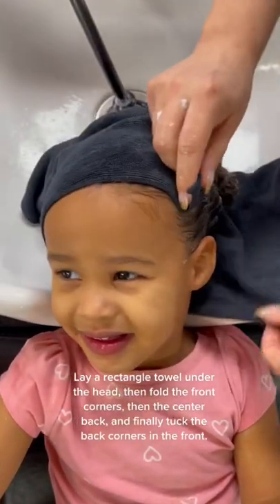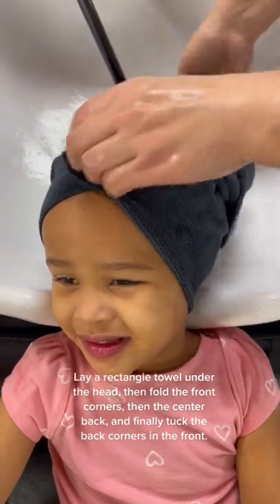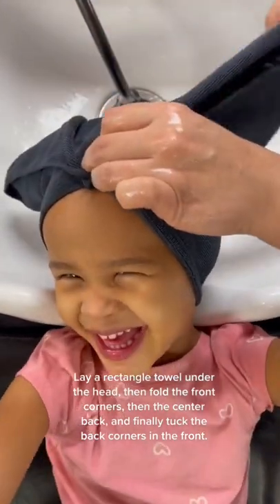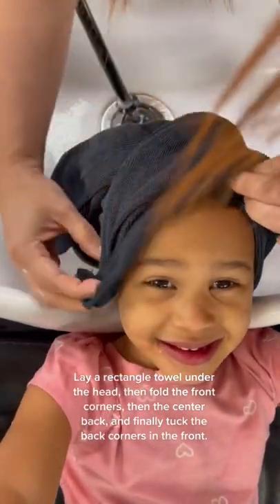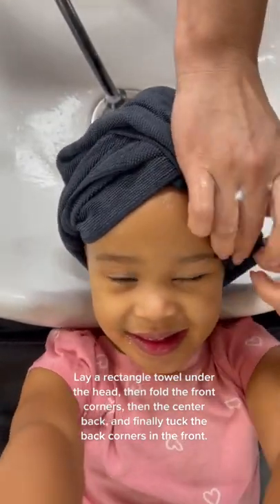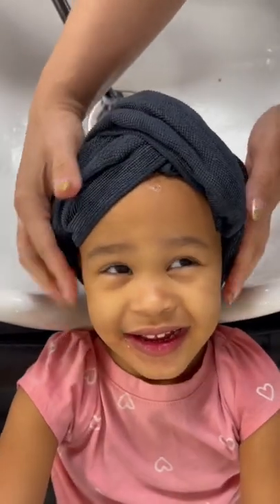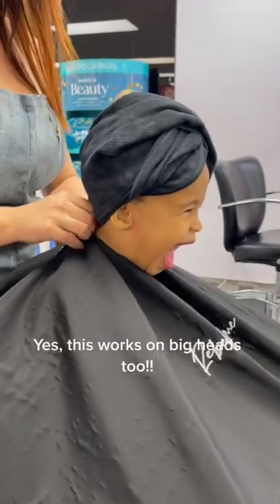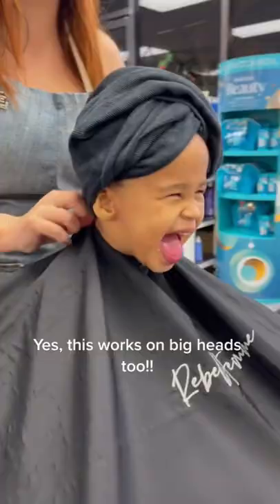How to towel wrap like a salon pro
Here’s how I towel wrap at the salon! This works on all head sizes. Share this technique with a friend!

The towel used is a regular microfiber towel.